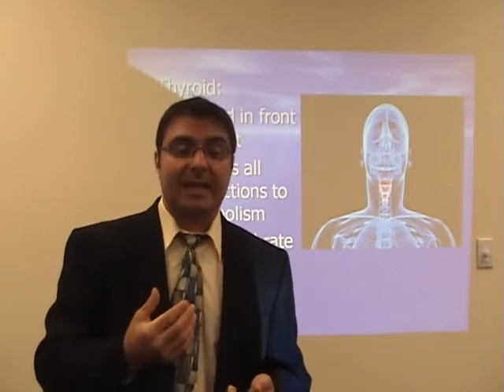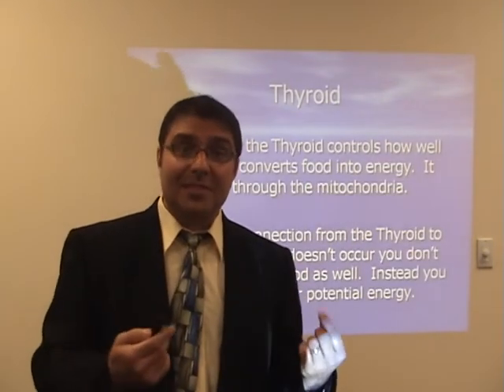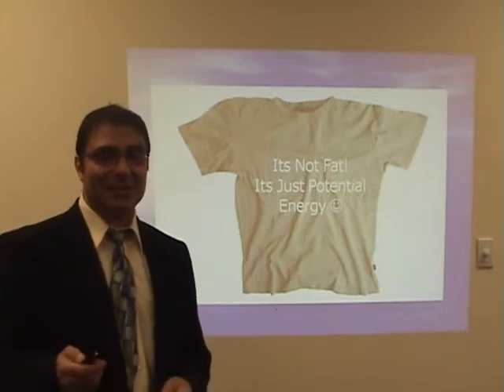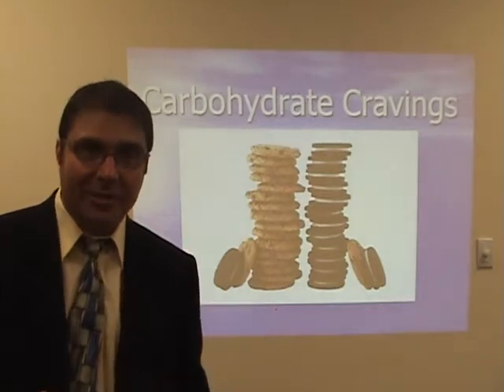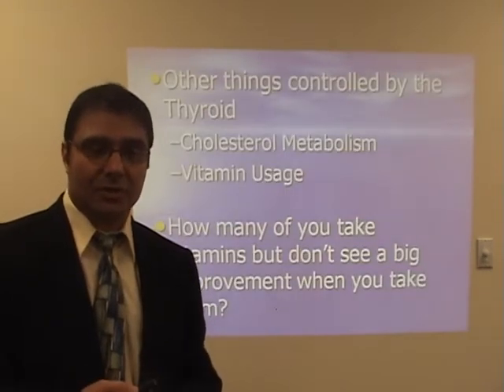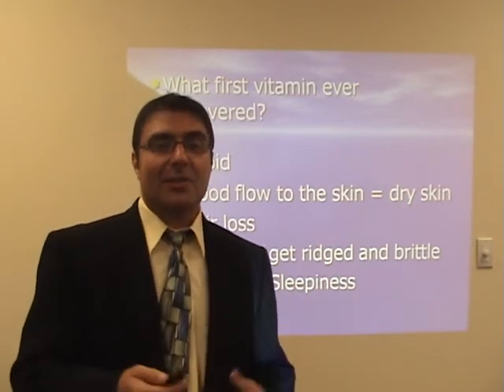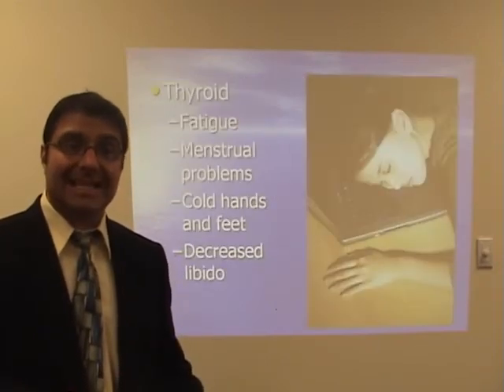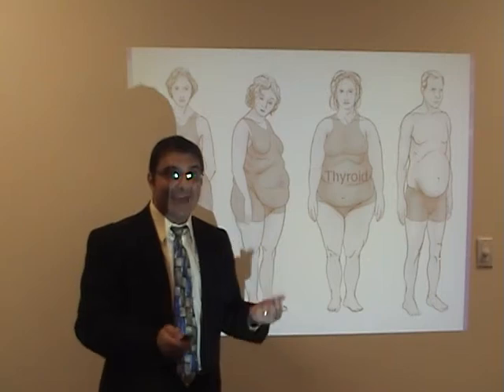THYROID DYSREGULATION WITH DR. ROB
Weight gain over the entire body, tired, craves sugar and other carbohydrates, losing hair. find out about THYROID DIS-REGULATION and what you can do about it.